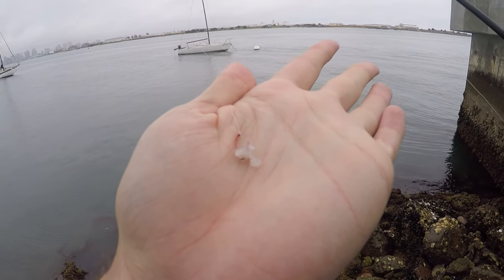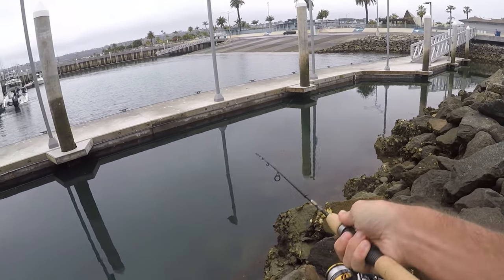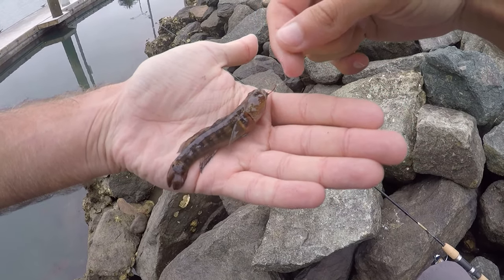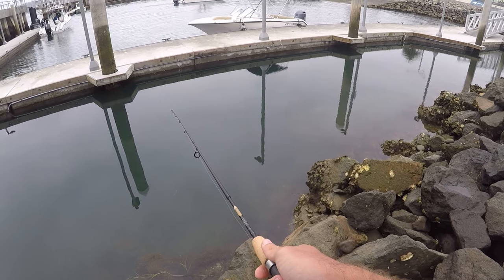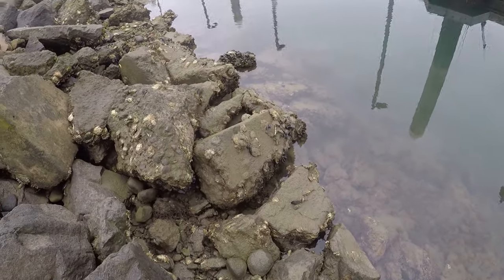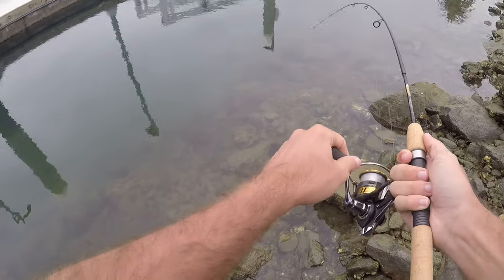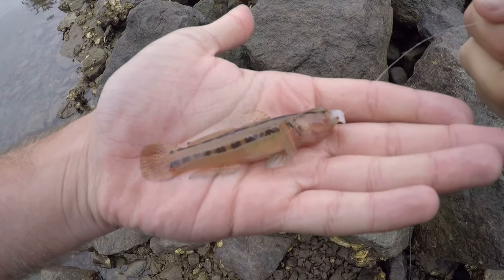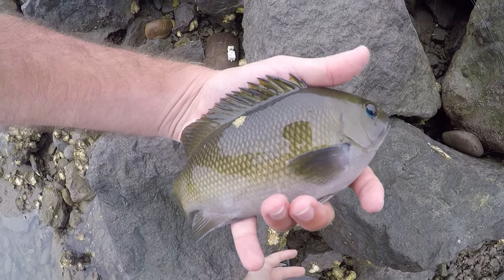Microfishing San Diego Bay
Before heading to the airport I had time to make on final short trip to the bay. Used my lighter set up with some small hooks and small pieces of shrimp to try and get some new species that I had missed while targeting larger fish in this spot several days ago. It was a slow start, but I managed to picked up a several opaleye, a couple chameleon gobies, a couple bay blennies, and a lone kelp bass. The chameleon gobies and bay blennies were new species for the trip as well as for the lifelist. Not a bad way to spend a morning.
*Fishing Equipment Used*
St. Croix Triumph Travel ULF 5'6"
Gamakatsu Size 26 Hooks
Bullet Weights Split Shots